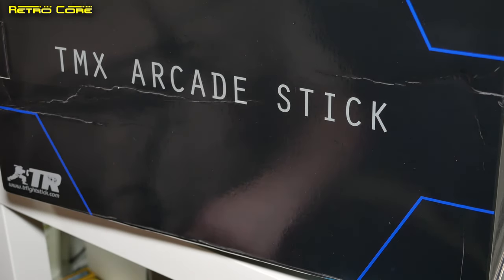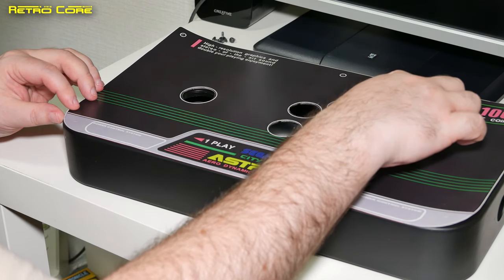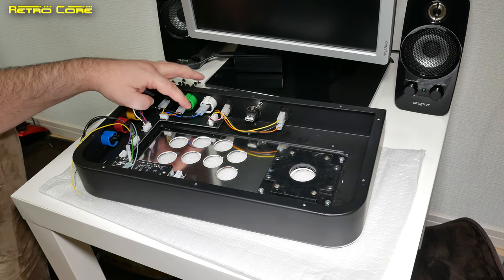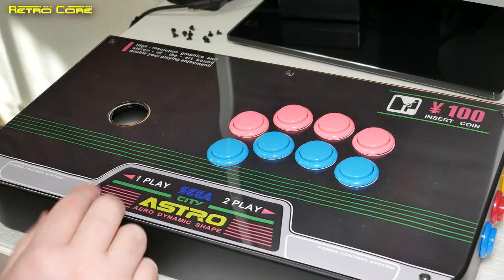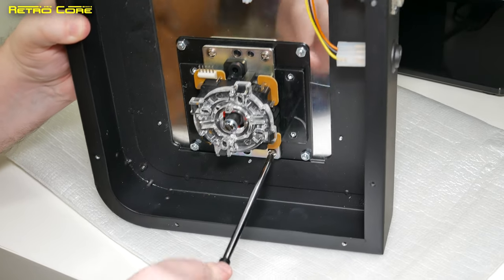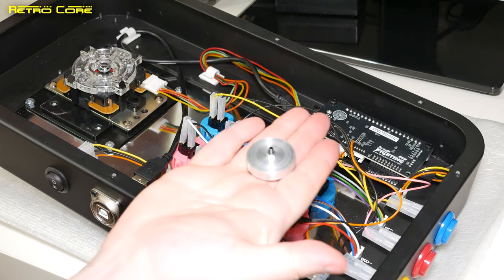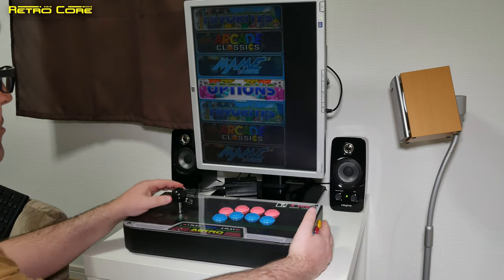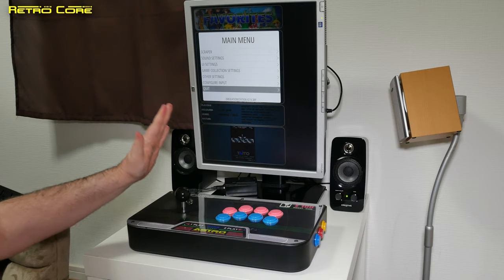TMX TR Fight Stick built with Brook Universal Fighting Board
Links to my Astro City template

Brook Universal Fighting Board links
Brook Amazon

All links are unaffiliated